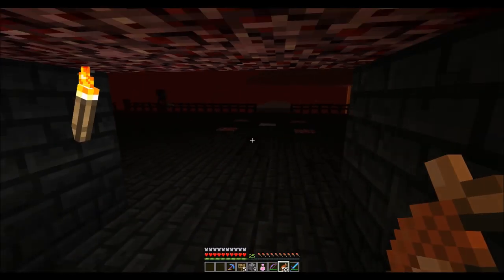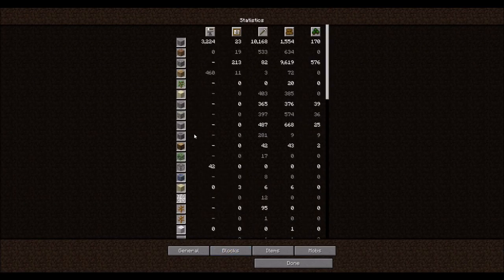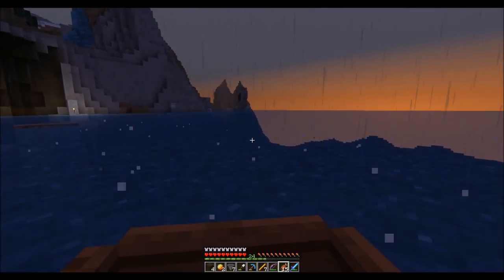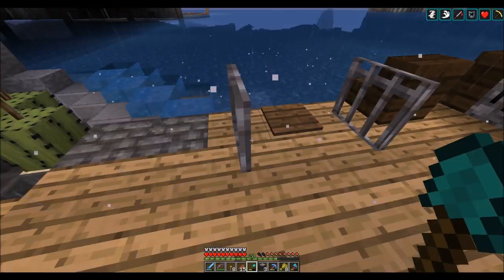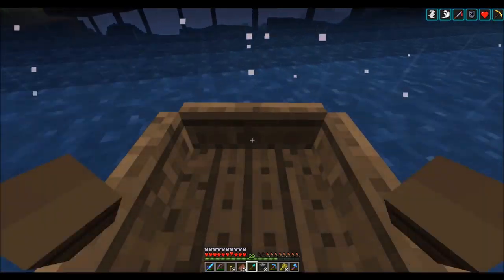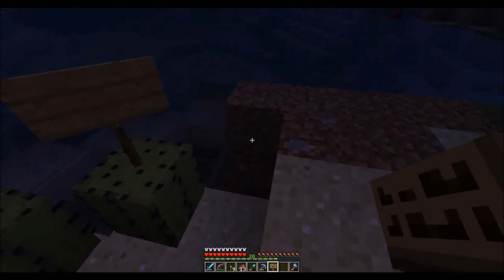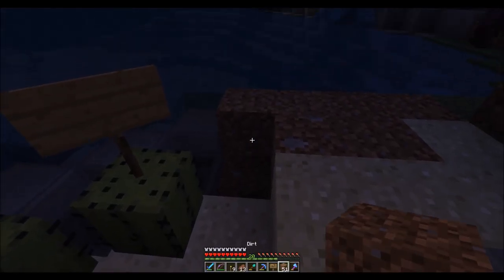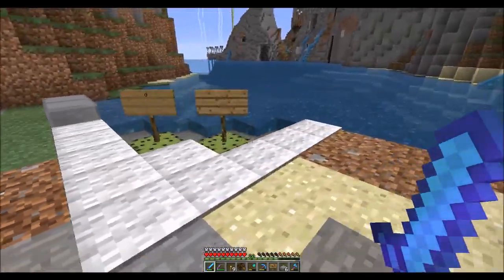"Brand new Server" BOBPSPSs2 |Boats & Skulls